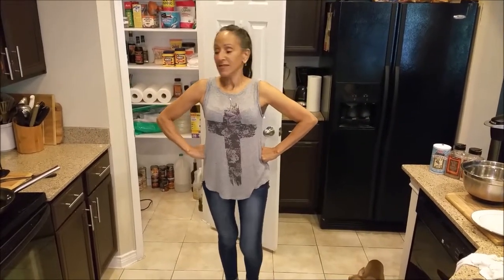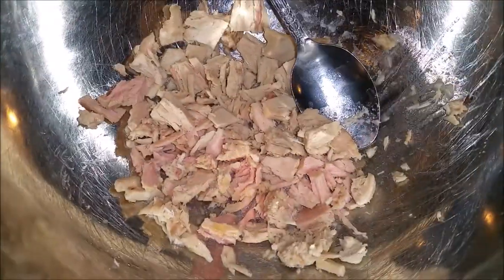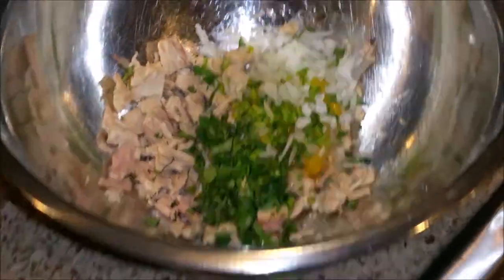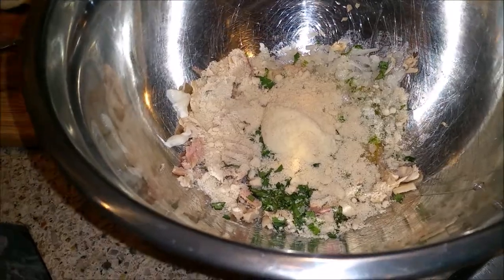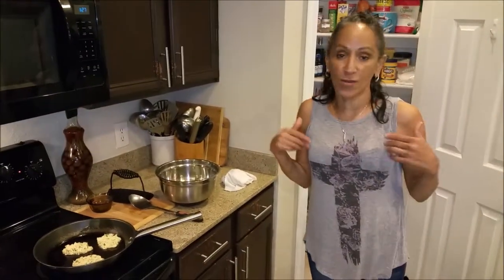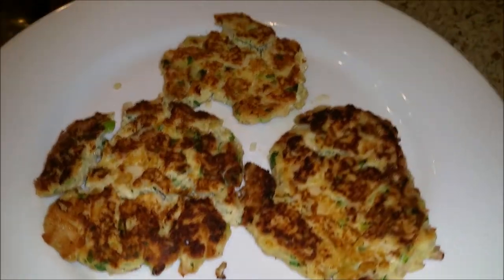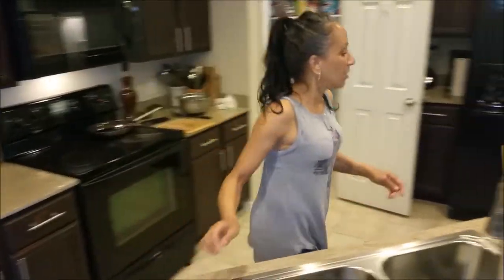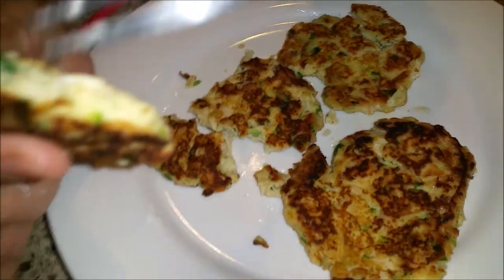Tuna Cake Recipe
373rd video recipe of my cooking and food review channel series on YouTube and the Internet, Cindys Home Kitchen! In this video recipe, I fry up some Tuna Cakes for lunch time. This Tuna Cake Recipe consists of white Albacore tuna from a can mixed with a egg, mayo and other ingredients and formed into cake patties!

Ingredients Here

1) 1 can of Albacore tuna
2) 1 egg
3) 1 diced Serrano pepper
4) diced sweet onions
5) 1 TBSP of mayo
6) almond flour
7) cilantro
8) salt
9) black pepper
10) garlic powder
11) olive oil